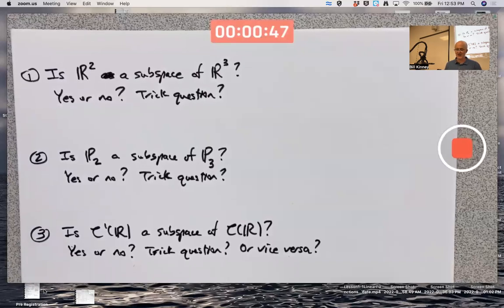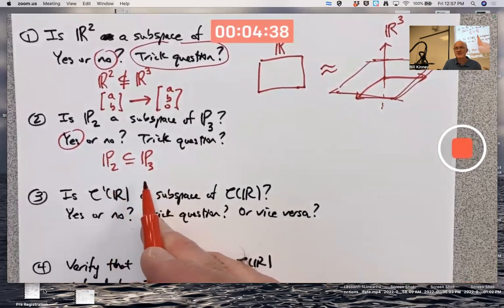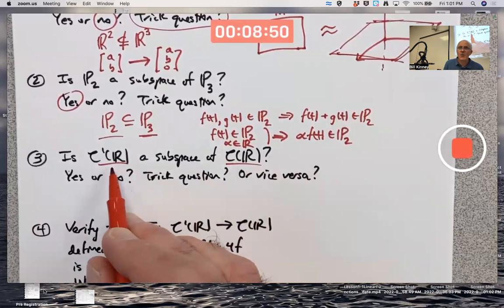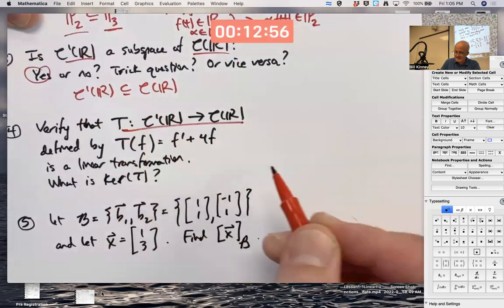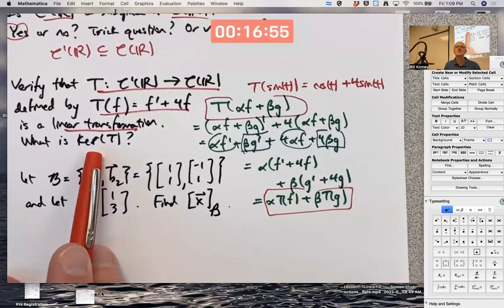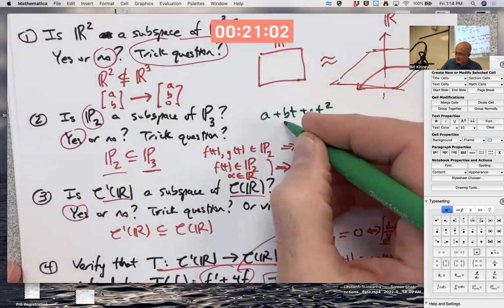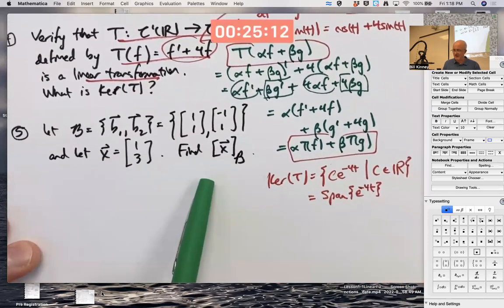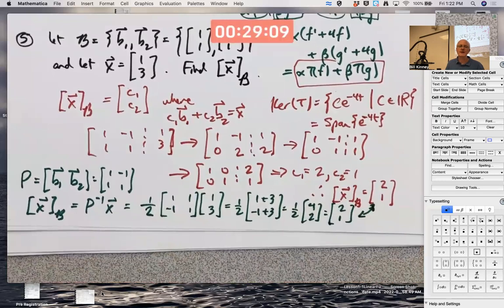Subspace Examples, Linear Transformation Between Function Spaces, Coordinate Vector Example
Is R^2 a subspace of R^3? Is P2 a subspace of P3? Is C1(R) a subspace of C(R)? Verify T:C1(R) to C(R) defined by T(f)=f'+4f is a linear transformation and find its kernel Ker(T). Given a basis B of R^2 and a vector x in R^2, find the coordinate vector of x relative to B. A change of coordinates matrix can be used.